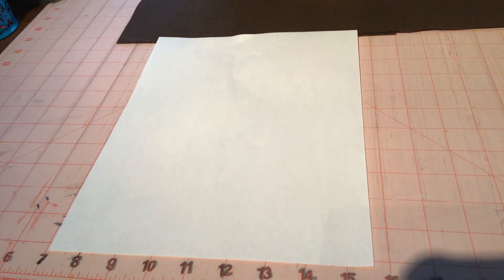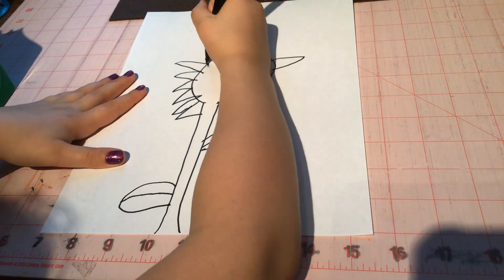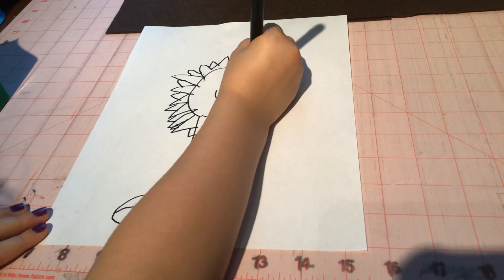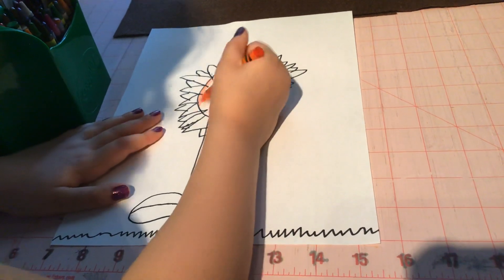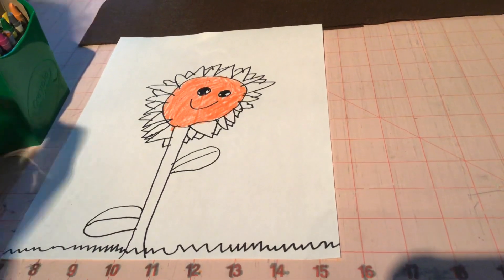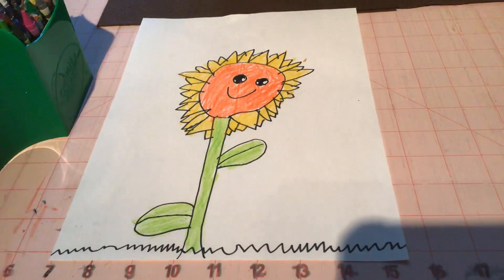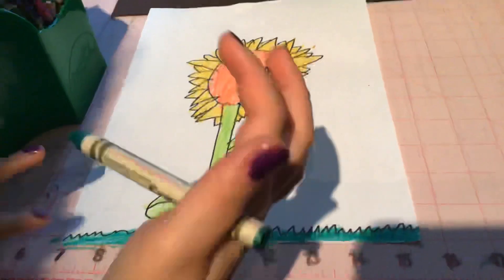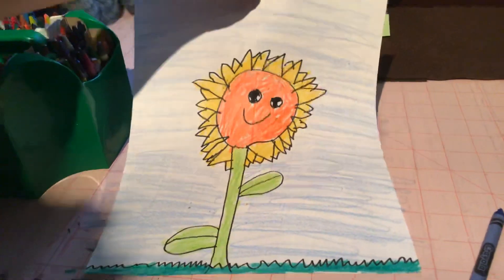How to Draw a Sunflower for kids